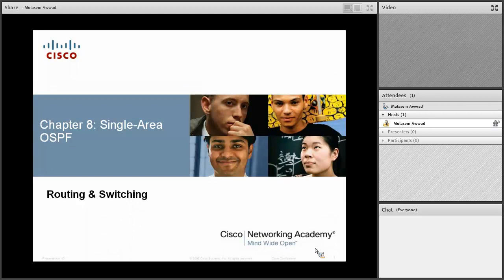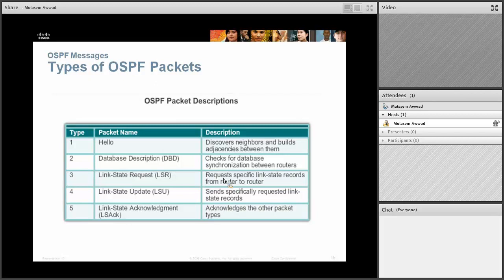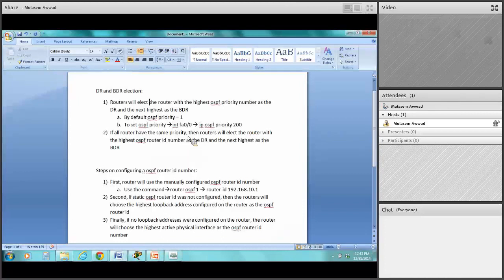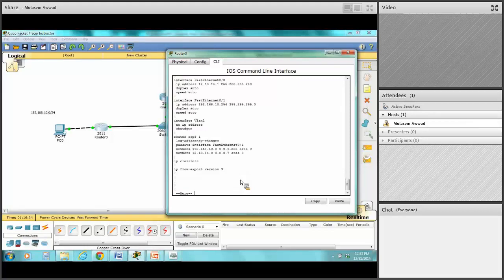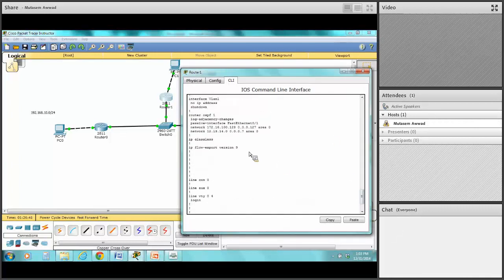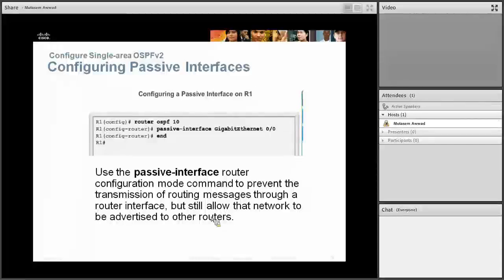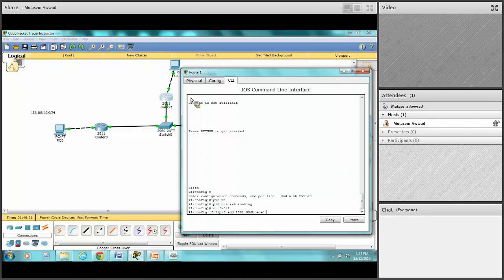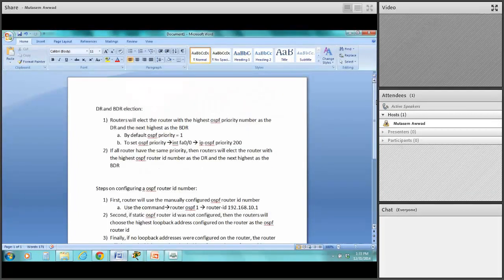CCNA 2 SIngle Area OSPF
Describing OSPF